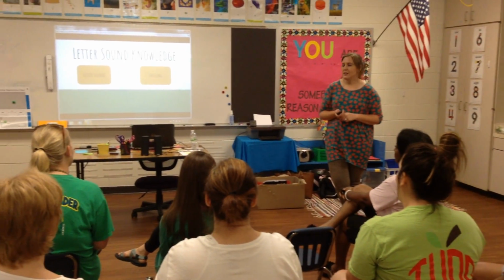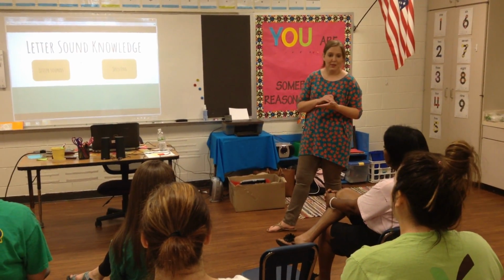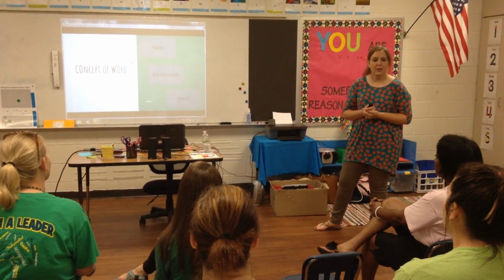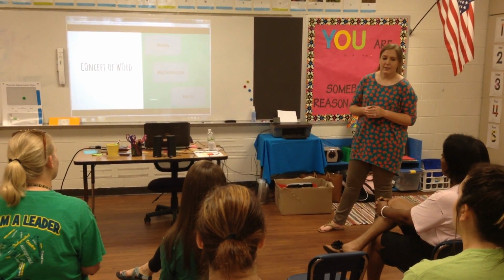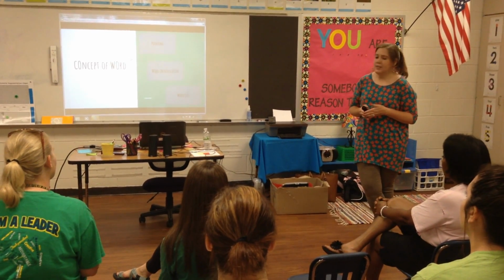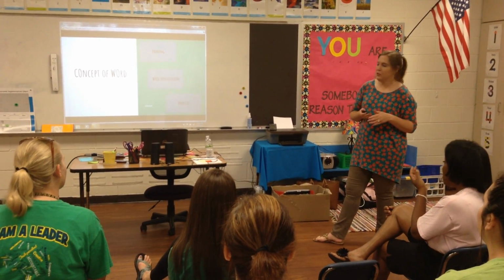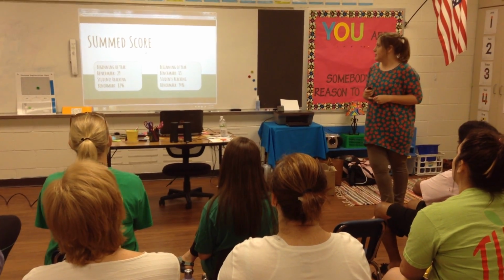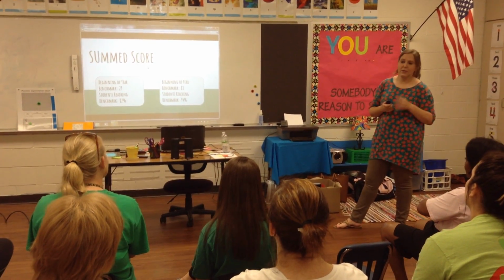Score Report Presentation by Meg Morris